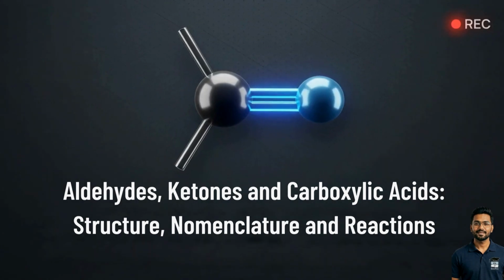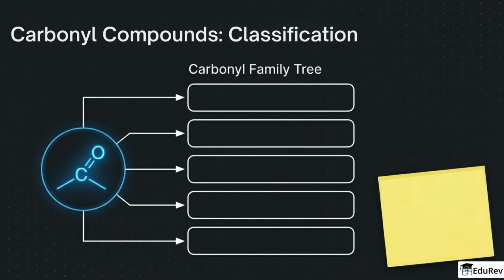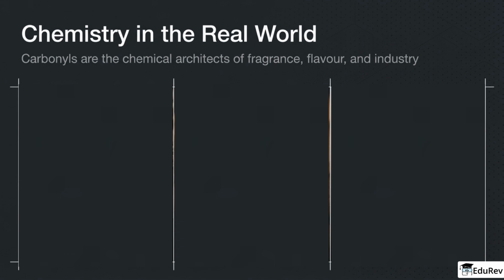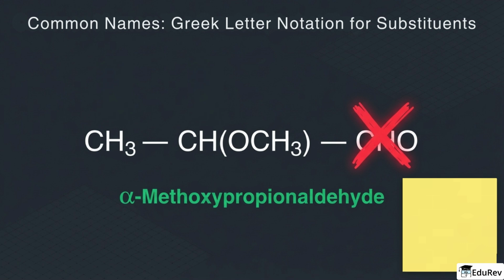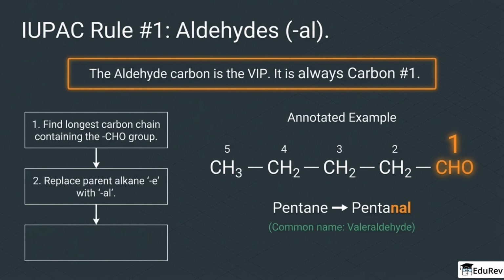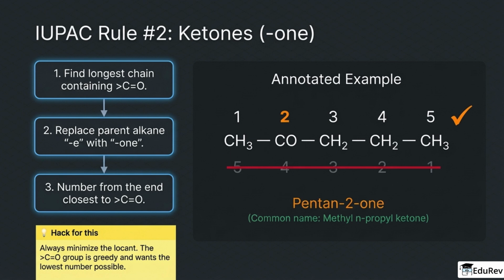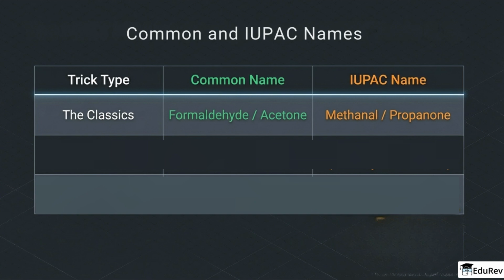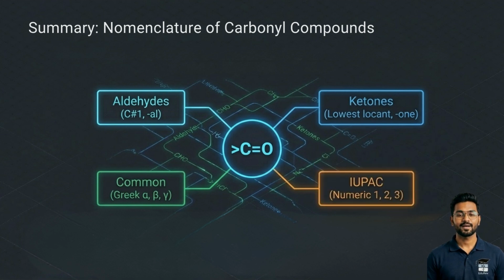Quick Revision: Aldehydes, Ketones and Carboxylic Acids | Chemistry Class 12 (NEET)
⚗️ Welcome to Quick Revision: Aldehydes, Ketones and Carboxylic Acids | Chemistry Class 12 (NEET)!
📚 Revise all important concepts, reactions, properties, and NCERT-based points from this chapter in a quick and effective manner.
🧪 Learn key mechanisms, name reactions, conversions, and frequently asked NEET questions.
🎯 Perfect for last-minute revision, board exams, and NEET preparation.